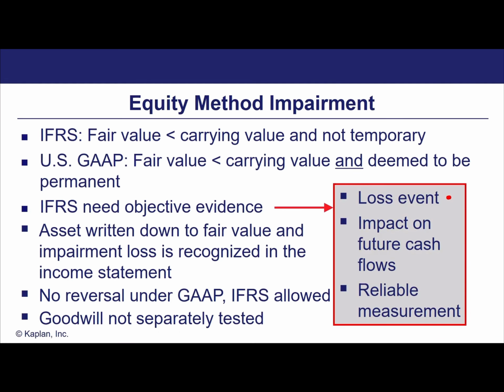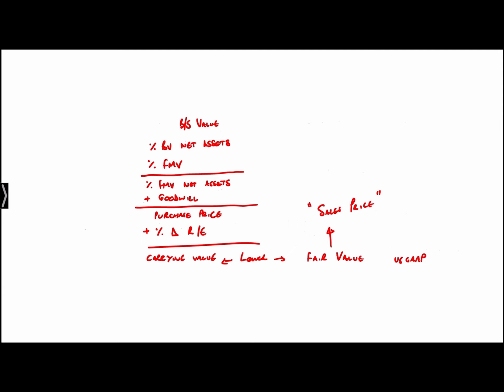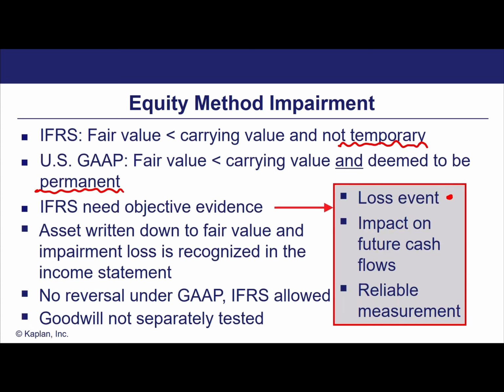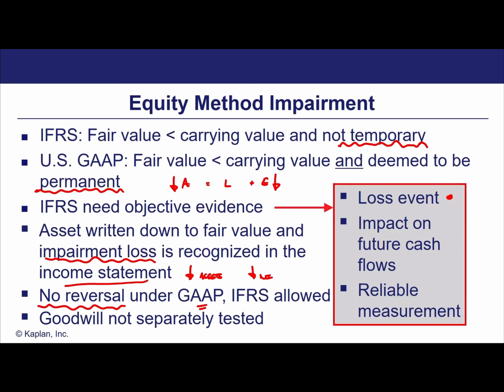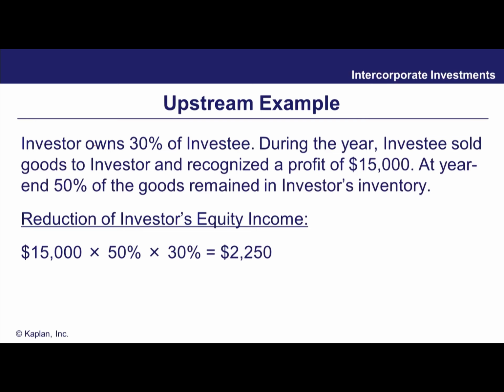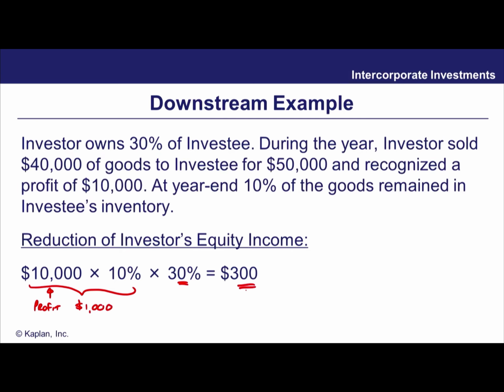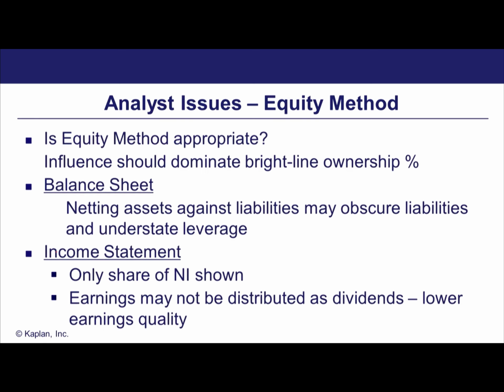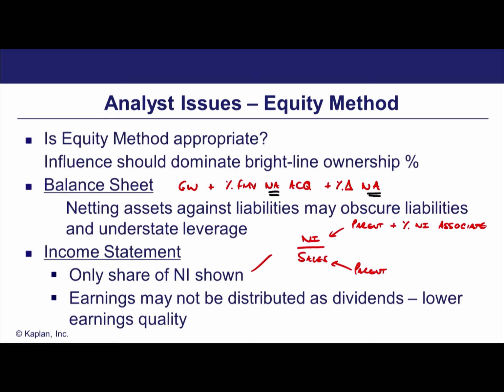Financial statements - intercorcporate investments. - equity method pt2